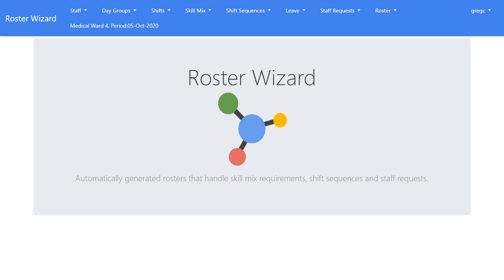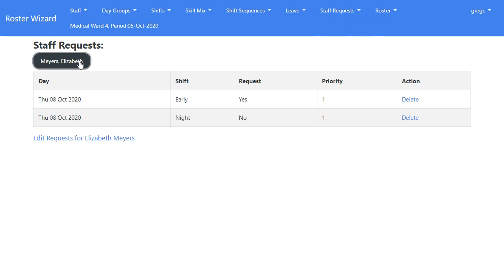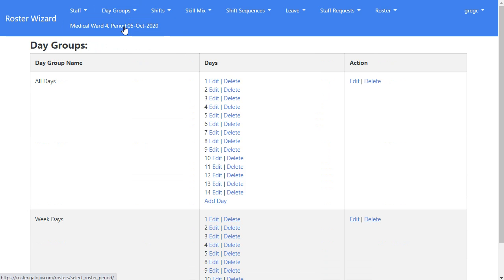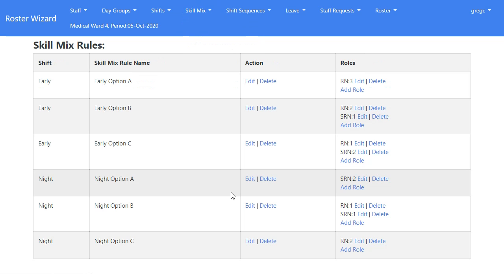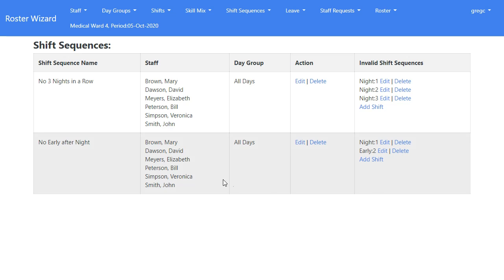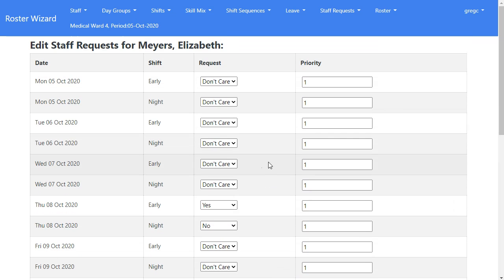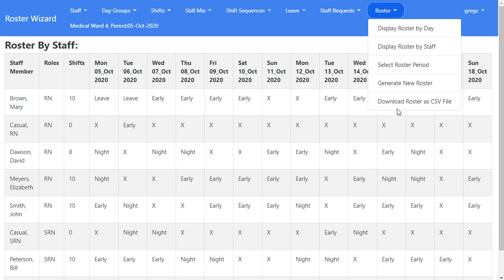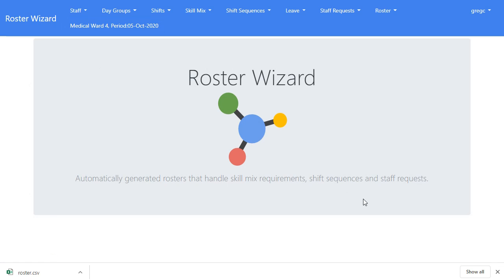Roster Wizard (Latest Release)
Roster Wizard is a web based application for automatically generating shift rosters. It was initially designed for nurse shift rosters for hospital wards but will work for any similar environment.